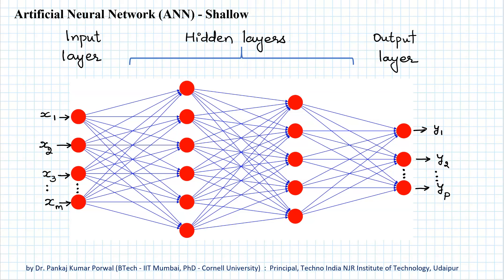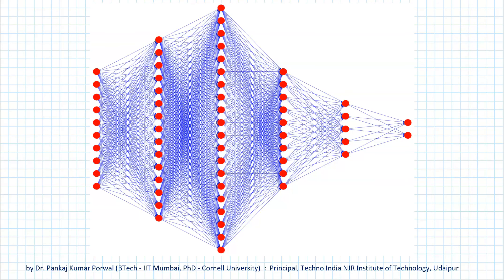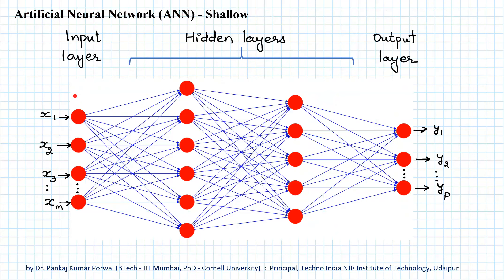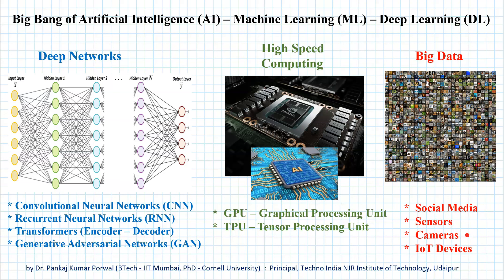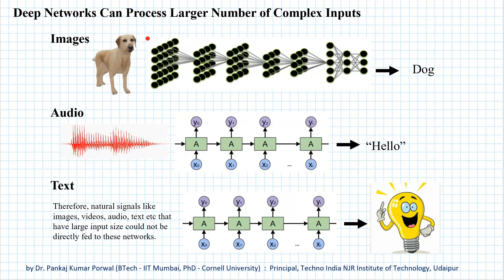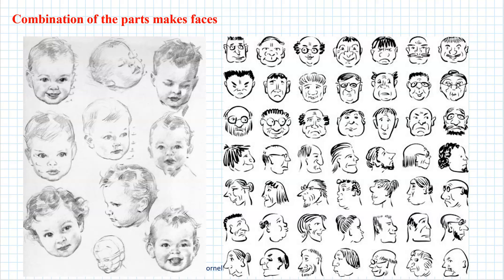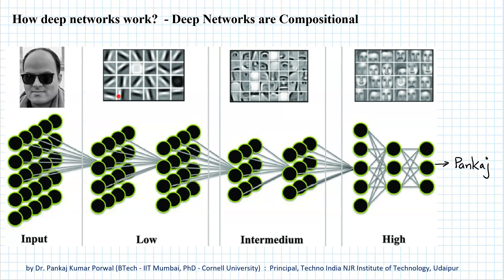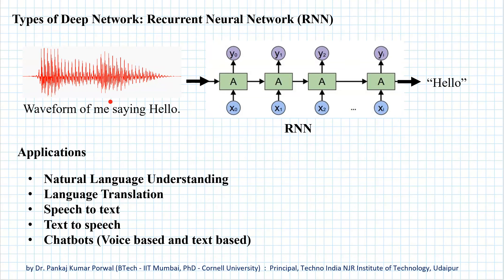Deep Learning Introduction Artificial Neural Network ( ANN ) Machine Learning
AN06 Deep Learning   Introduction

Deep Learning: Recording

The idea of Artificial Neural Networks has been around since 1940s. But until recently they were limited in size, i.e., they were shallow and narrow. By shallow I mean they had small number of hidden layers and by narrow I mean they had small number of nodes in each hidden layer. The reason for this was that large number of hidden layers and large number of nodes in hidden layers would result in large number of weights and biases. The large number of weights and biases would require proportionately large amount of data to learn these weights and biases.  Such large datasets were not readily available. Even if one could collect such large datasets but the need for computational power for such large networks with such large datasets was prohibitively huge. Because of these reasons ANNs remained relatively small till beginning of this century.  These small ANNs had very limited representation capacity. Meaning they could learn only simple relationships between small number of inputs and outputs. Therefore, natural signals like images, videos, audio, text etc that have large input size could not be directly fed to these networks. Rather experts had to carefully extract and select small number of features from the raw data. Feature extraction and selection is very time consuming process and requires considerable domain knowledge.

Therefore, the early Artificial Neural Networks had limited success in learning complex relationships between large inputs and output. So, in short, the ANNs were an idea that was way ahead of its time.

But at the turn of this century, several things happened that proved to be a breath of life for ANNs.
1. First was availability of large datasets due to boom in internet, social media, cameras, sensors and IoT devices.
2. Second was nearly exponential increase in computations power of processors with development of GPUs and TPUs.
3. These two led to increase in depth of Artificial Neural Networks.
And the result of these was Big-Bang of Deep Learning. Several new architectures and algorithms were developed that enabled Deep Networks to learn complex relationships between large inputs and outputs. The inputs did not have to be well defined and skillfully extracted features from raw data by domain experts. But we could feed the raw data itself, like images, videos, audio, text and so on. This really revolutionized Deep Learning.
Another plus point of deep network was their compositional nature which coincided well with compositional nature of naturally occurring signals like images, audio, and text. What I mean by compositional nature of things is that simpler elements combine to form more and more complex elements at several levels of hierarchy. For example, Strokes or edges combine to form parts of face like eyes, nose, lips, ears…and these parts combine to form full face of a person. Using same simple strokes billions of distinct faces can be constructed. And this is exactly how Deep Networks learn more of more complex features as we move deeper into the network. And the deep networks can do that for not just faces but also for cars, chairs, elephants and you name it.  There have been several exiting applications that have come up.

The key aspect of deep learning is that these layers of features are not designed by human engineers but by the network itself using backpropagation algorithm.
A deep neural network consists of hierarchy of layers, whereby each layer transforms the input data into more abstract representations ( e.g., edges – nose – Face). The output layer combines those features to make predictions.

Deep Neural Network consists of one input, one output and multiple hidden layers. Each layer extracts progressively higher and higher level features of the input until the final layer makes the decision about what the input is all about. The more layers the network has, the higher lever features in can learn.